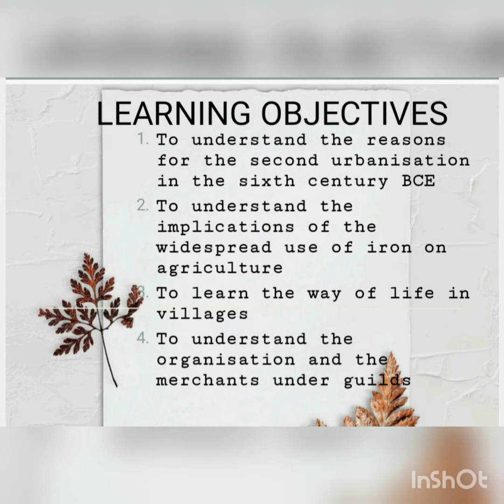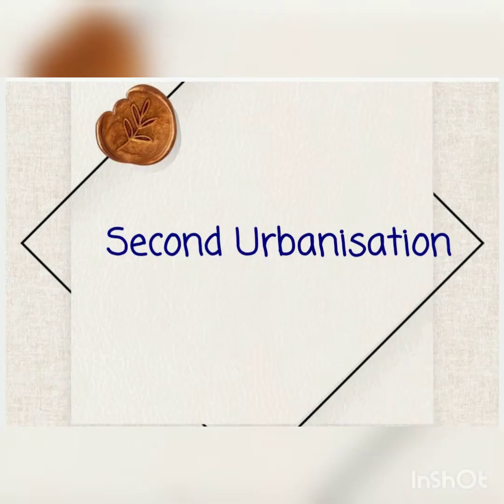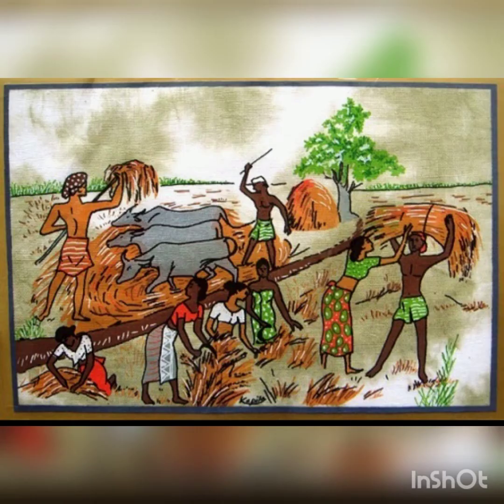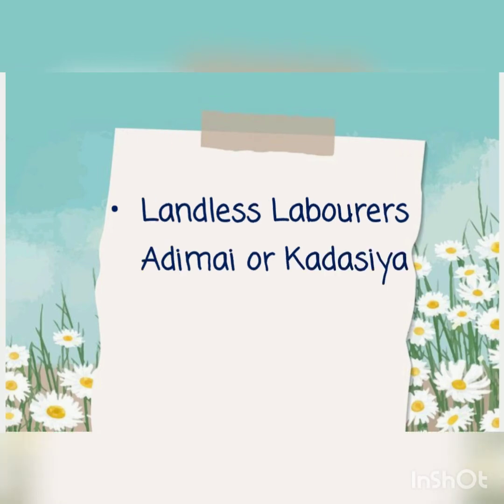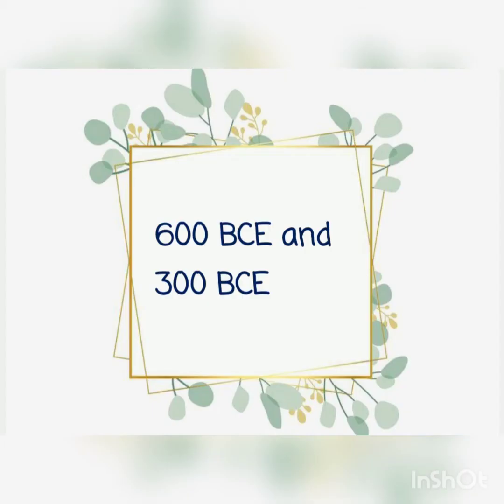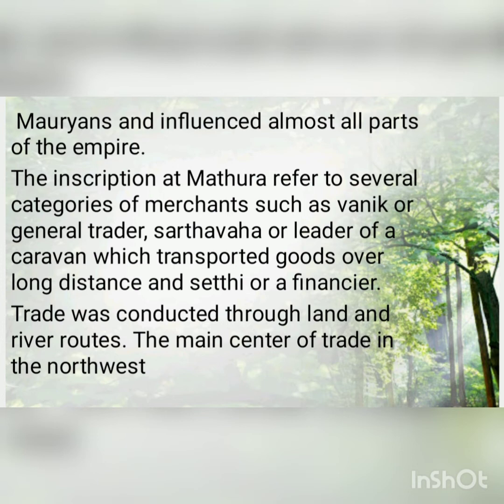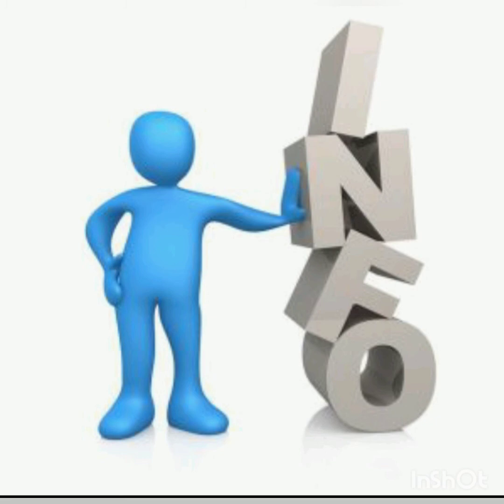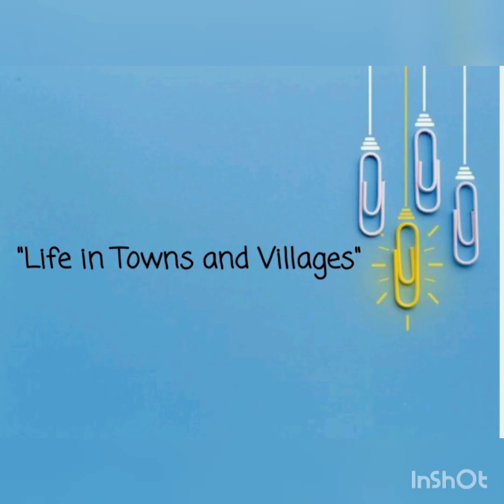GRADE VI SOCIAL SCIENCE UNIT 9 HISTORY LIFE IN TOWNS AND VILLAGES